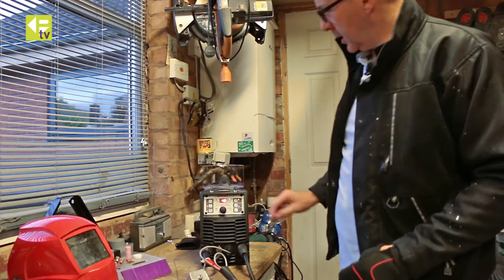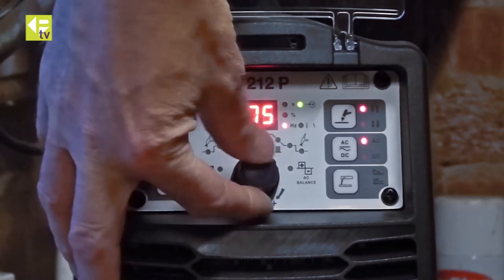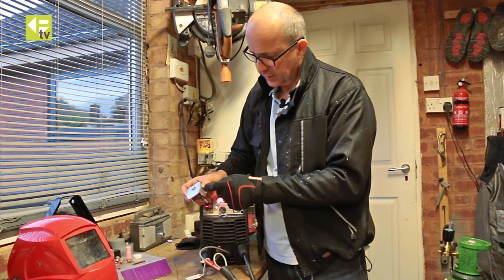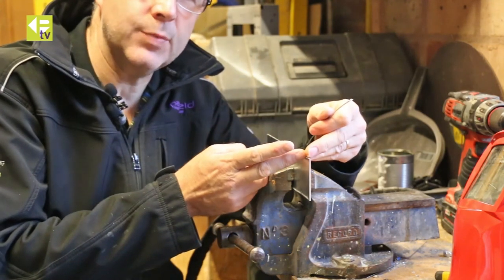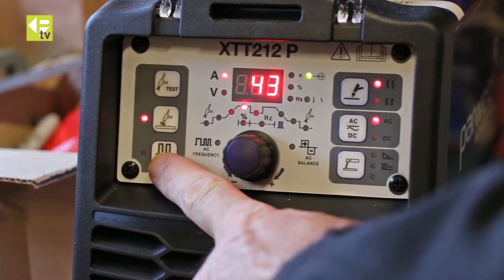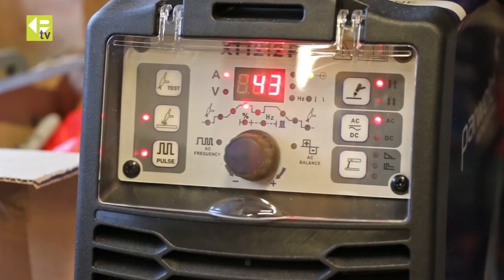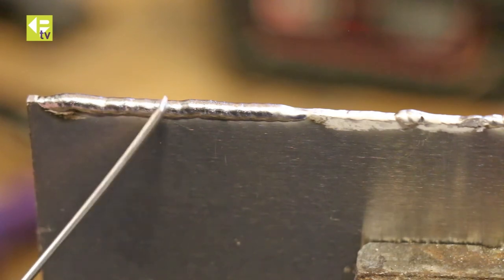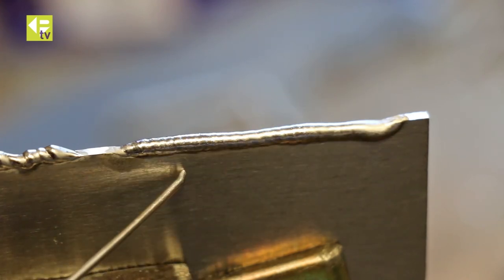AC Welding with the XTT212 P Machine from Parweld Part Two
Test weld along the edge of an aluminium plate, running a bead straight AC at 50 hertzes. Then welding with a low-frequency pulse about two times a second. Finally switching the pulse off and increasing the AC frequency to tighten the arc and increase the welding speed.